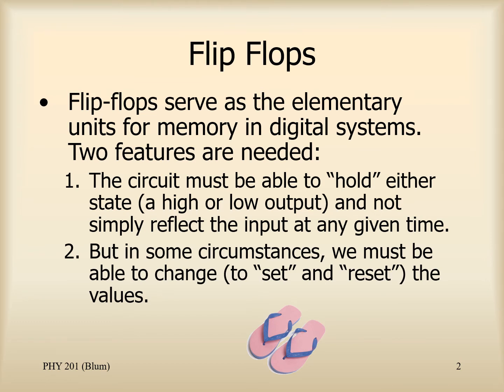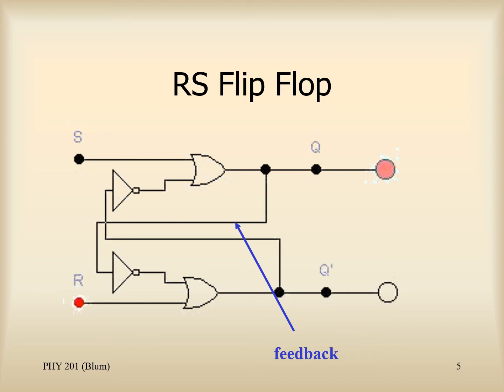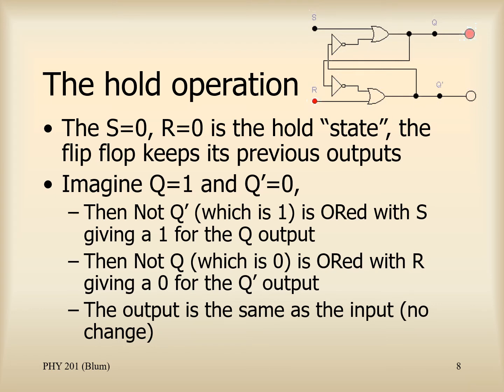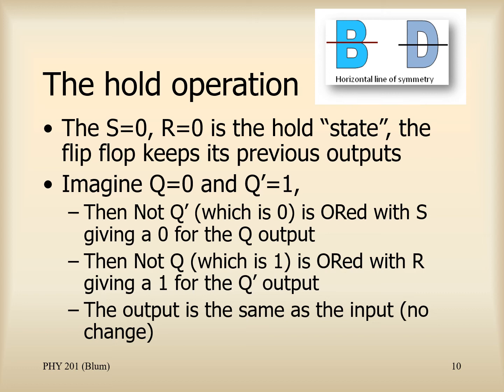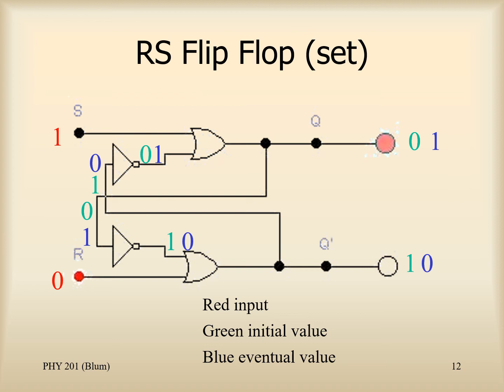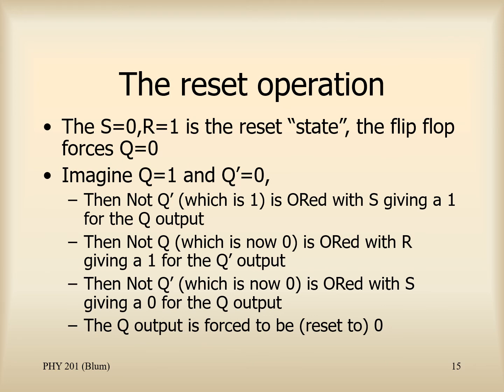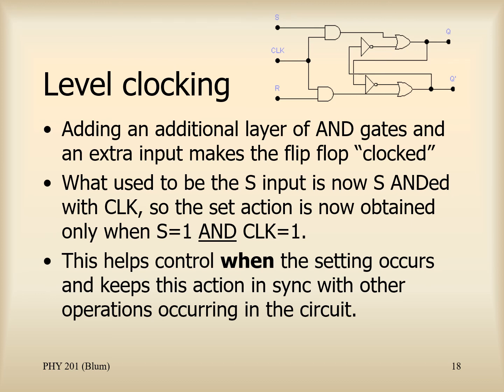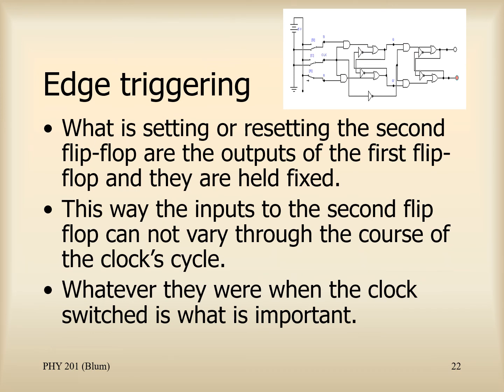Digital Electronics: RS Flip Flops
In this video we discuss RS Flip-Flops. A flip-flop is a unit of memory responsible for holding a single bit of information.  To function as a flip-flop, a device must be able to 1) be set (write a 1), 2) be reset (write a 0), and 3) hold its value (when not being written to). An RS flip-flop achieves the holding by using a feedback mechanism. If we add an additional input we can control when the writing can occur. Our first version has an "enable" input or level-clocking -- that is, writing can occur when the new input is high. By using two RS flip-flops, we can realize an edge-triggered flip-flop -- that is, writing occurs only when the new (clock) input changes.  A positive edge is when the clock input changes from low to high; whereas a negative edge is when the clock input changes from high to low.